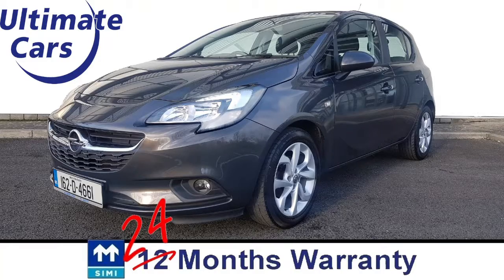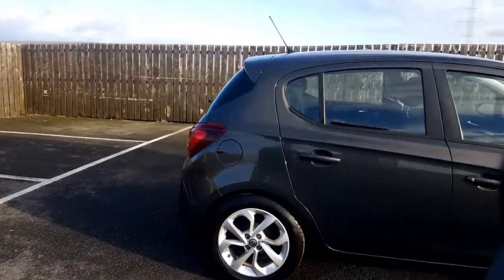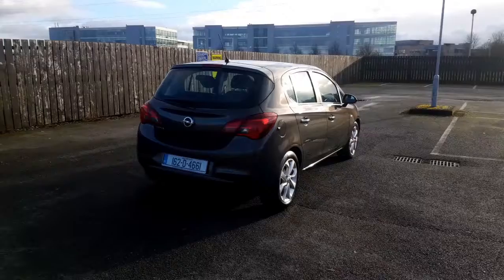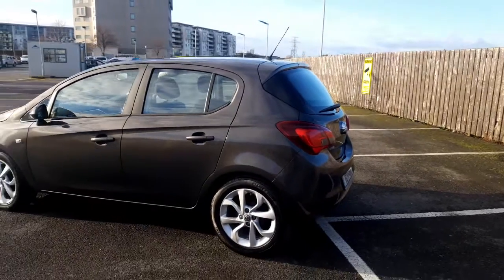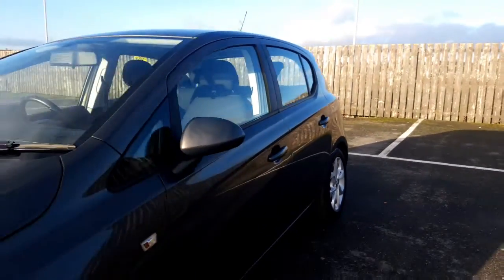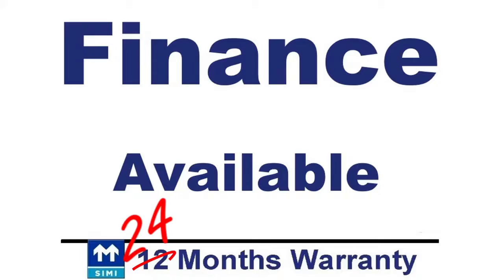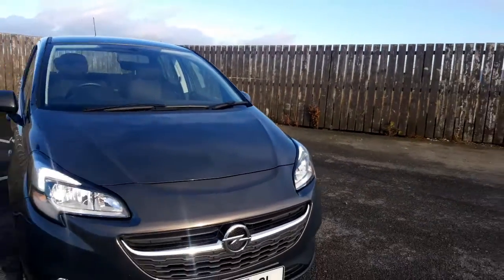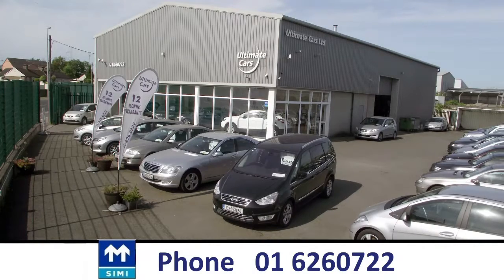2016 Opel Corsa 1 4 SC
2016 Opel Corsa 1 4 SC Manufacturer's warranty. Extended warranties available up to 24 months. Finance available even for those with a poor credit history